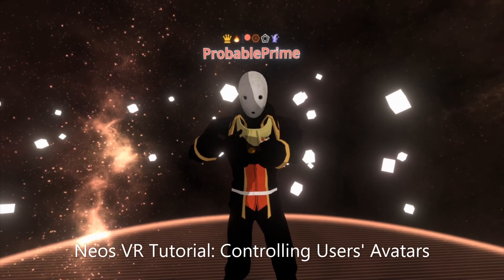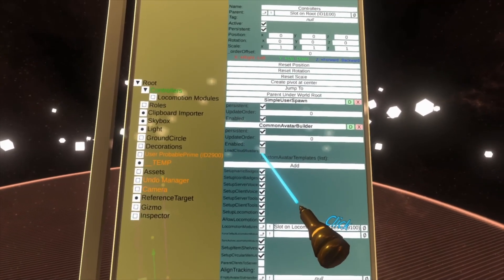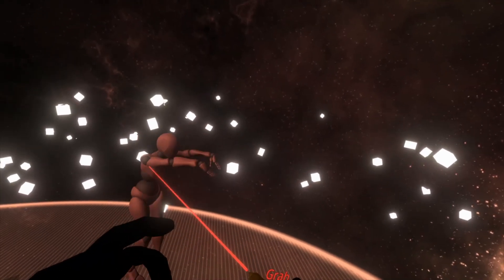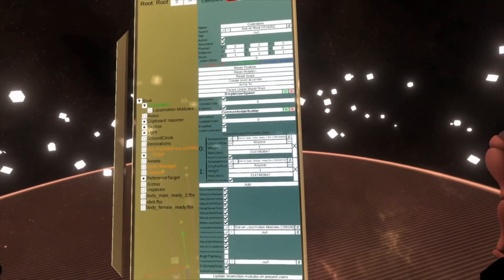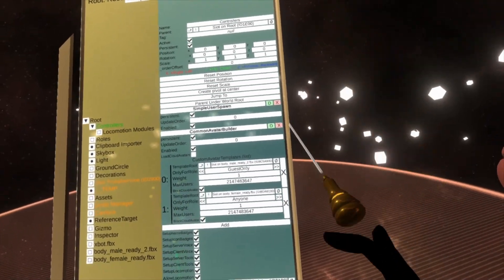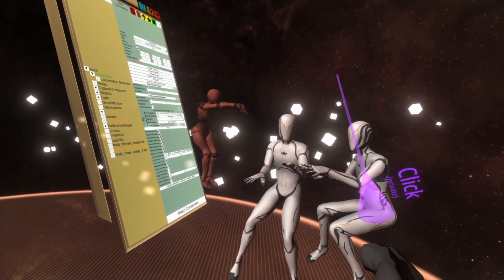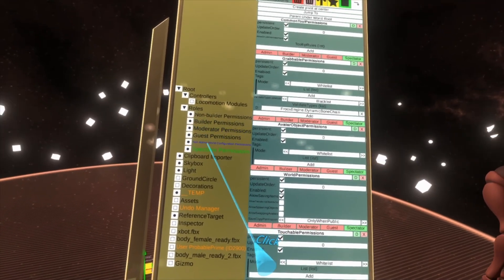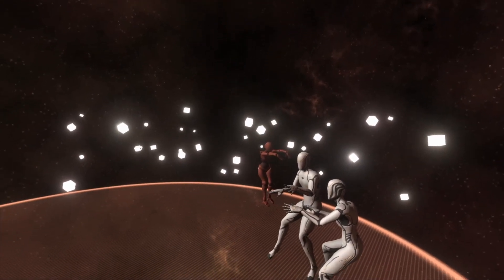OLD: Neos VR Tutorial: Controlling Users' Avatars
For events, meetings or certain games within Neos you might want to control what User's can choose as their avatar. This video shows you how.

TheSabbyLife requested this in the Neos Discord, they're an awesome VR Artist.

This is part of my permissions series find the rest of the videos in this series